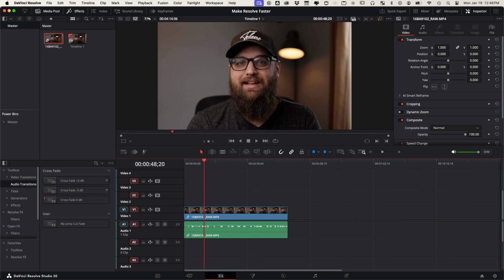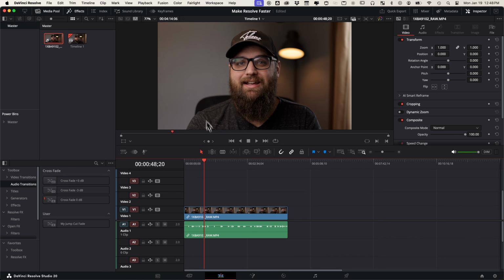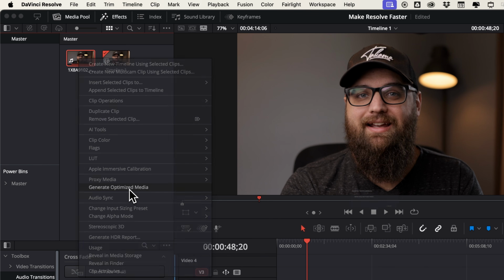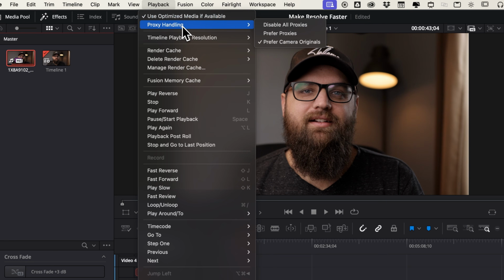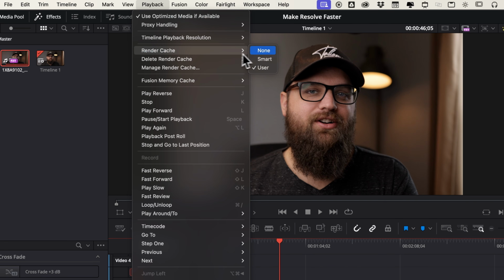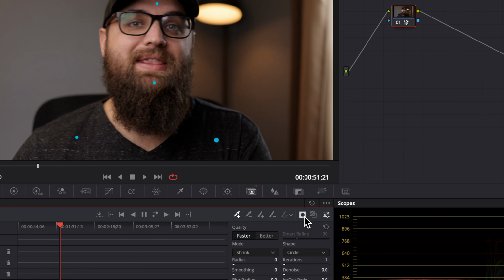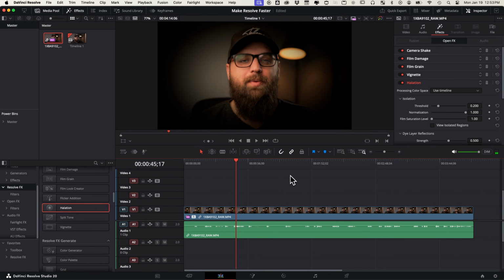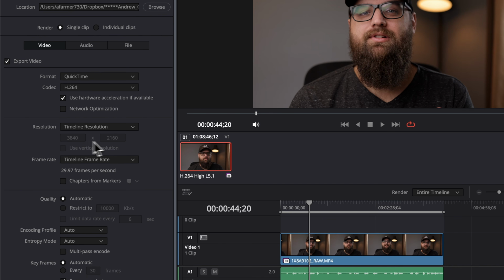Make DaVinci Resolve Lightning Fast | 200% Faster Performance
Chapters:
00:00 - Why DaVinci Resolve Feels Slow
00:26 - The Fastest Playback Setting In Resolve
01:01 - Why Your Footage Is Causing Lag
01:43 - Optimized Media vs Proxy Media
02:25 - The Render Cache Setting You Need
02:54 - The Editing Mistake Slowing Down Resolve
03:38 - Why Timeline Resolution Matters More Than You Think
04:29 - A Fast Computer Won’t Fix A Bad Workflow